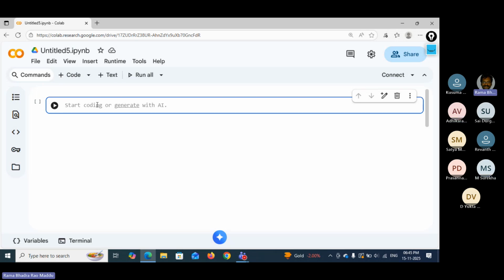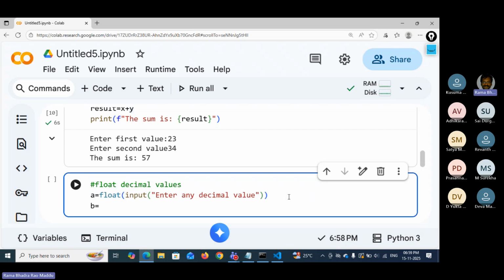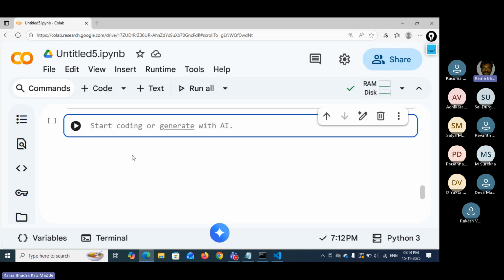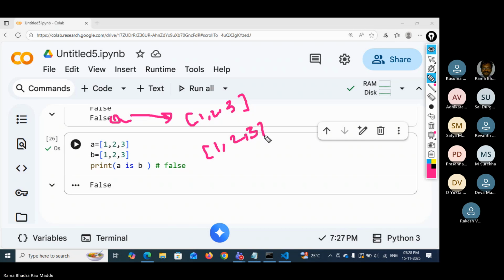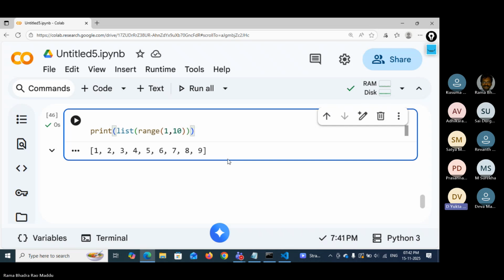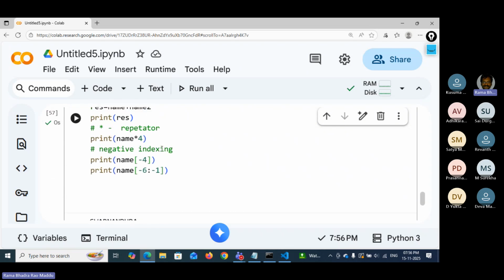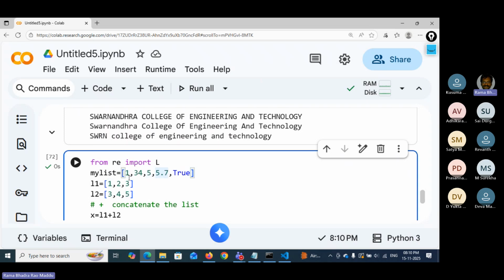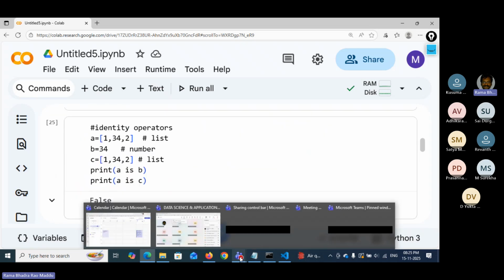DATA SCIENCE & APPLICATIONS UNIT– 1 class 2 20251115 184513 Meeting Recording